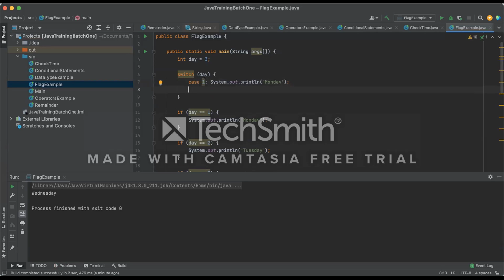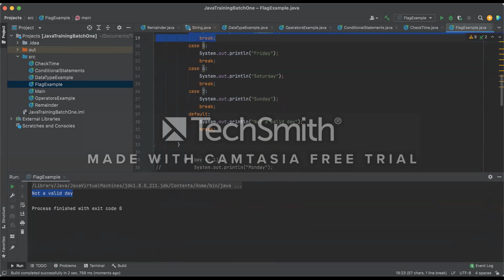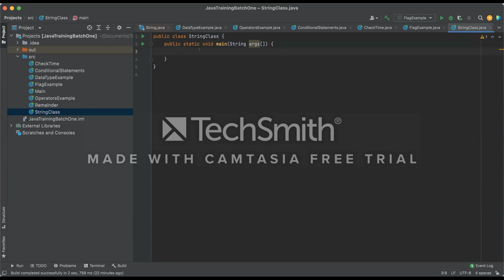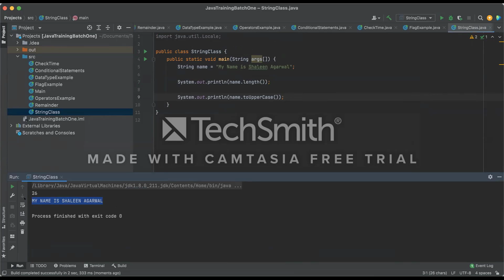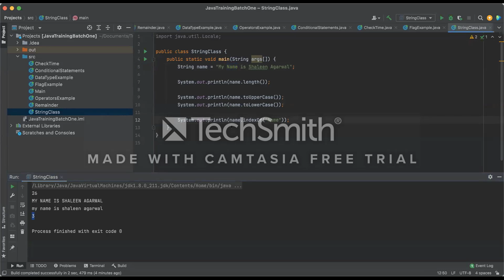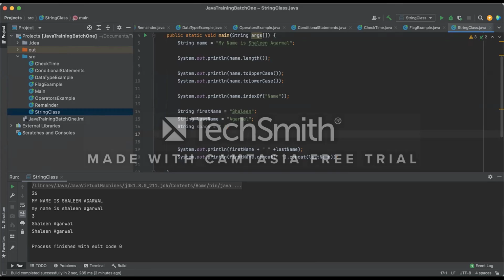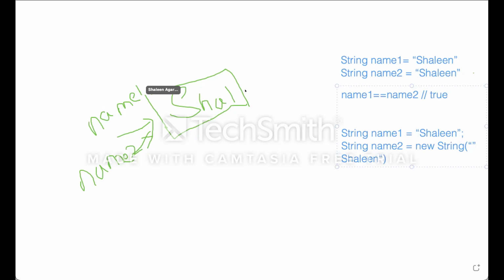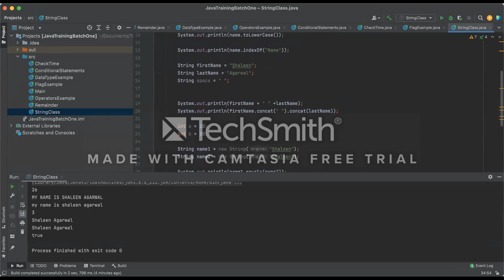Switch Cases in Java Day 06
This video is part of Algosoft LLC Program On Fullstack Java Development